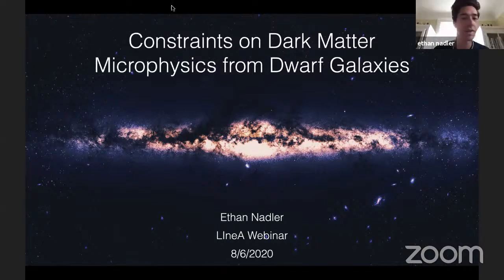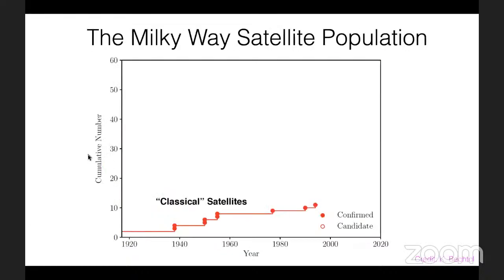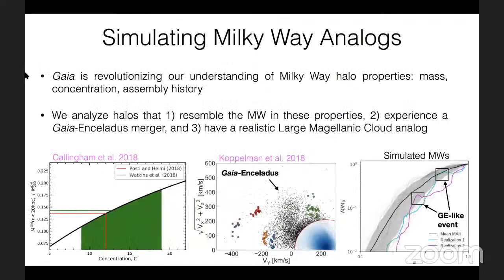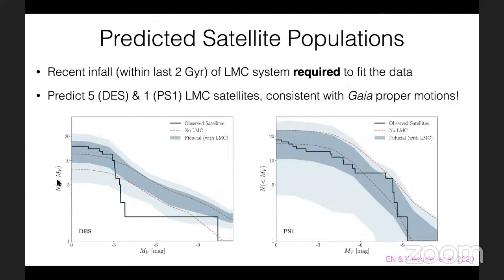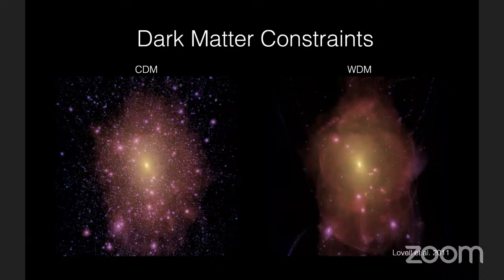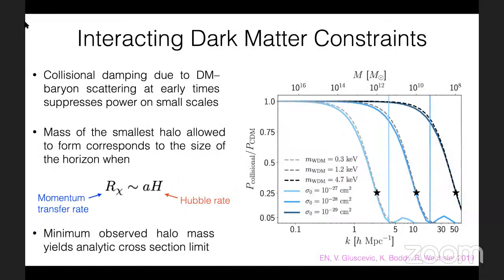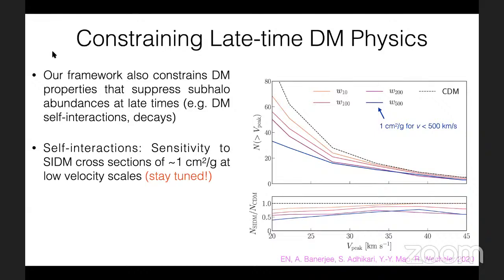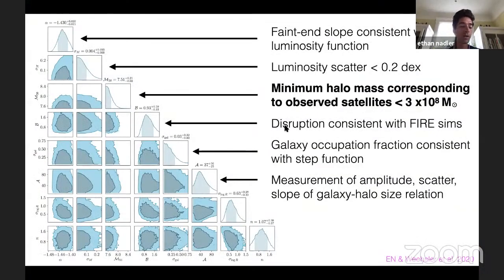Constraints on Dark Matter Microphysics from Dwarf Galaxies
[LIneA Webinar] 06/08 - 11:00 am BRT

Ethan Nadler ( Stanford University )